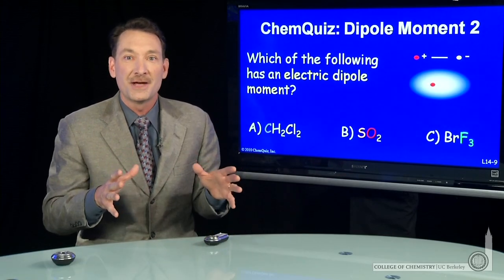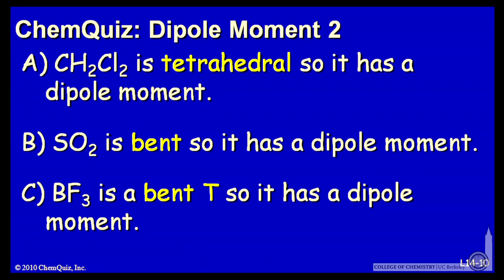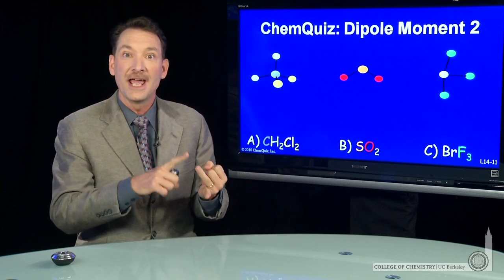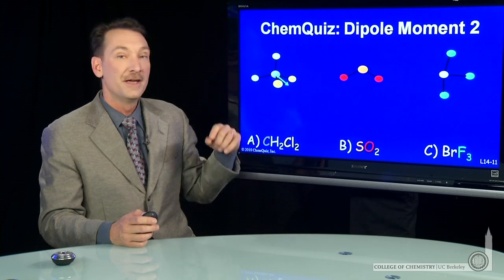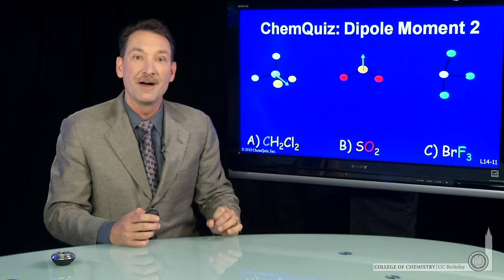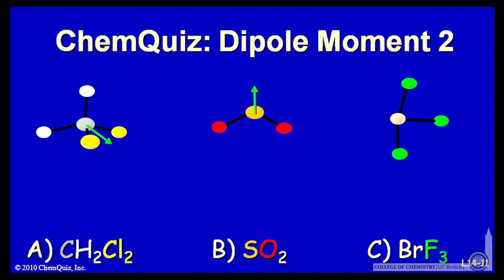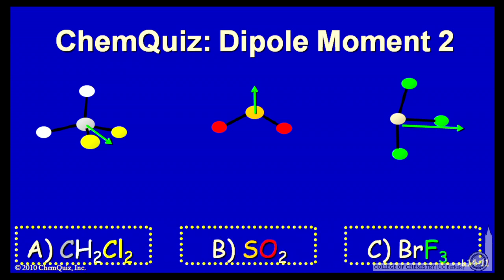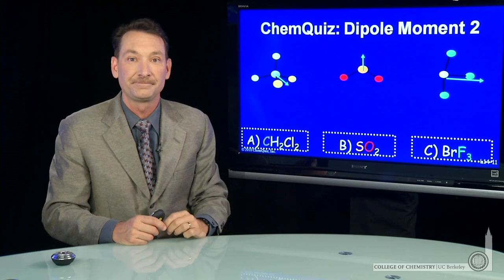Dipole Moment 2 (Quiz)